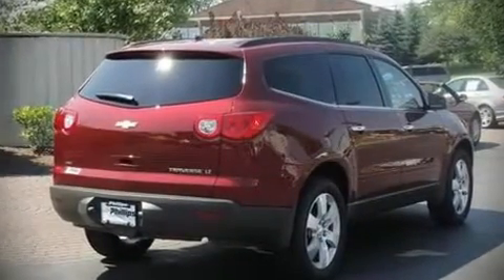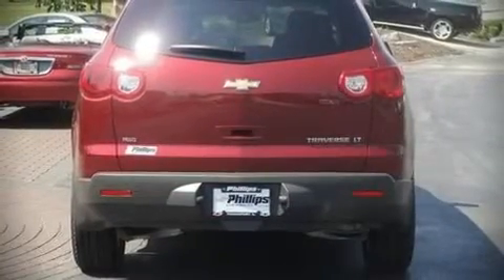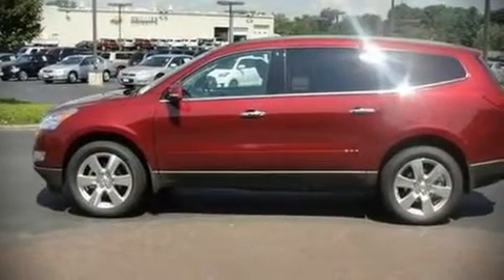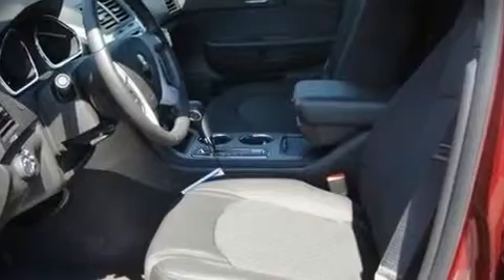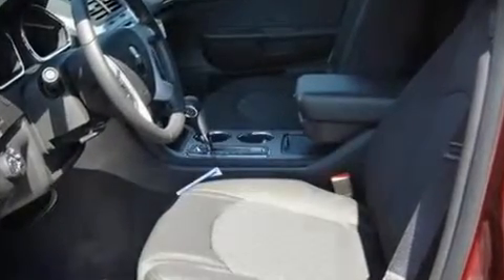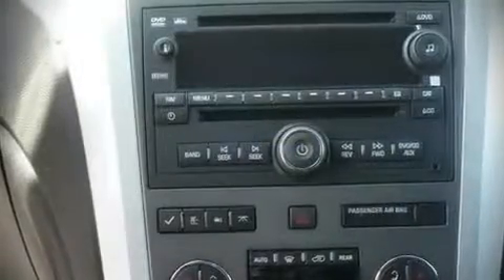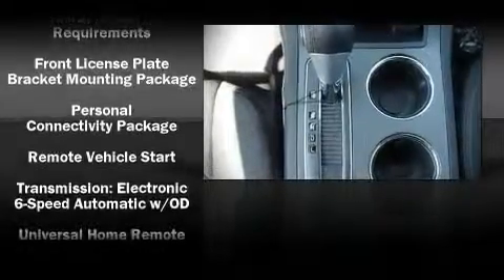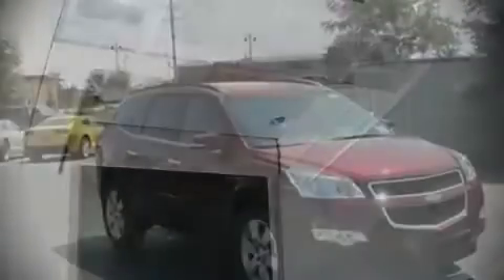2011 Chevrolet Traverse LT SUV in Frankfort, IL 60423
Phillips Chevrolet
33 West Lincoln Hwy

It features all-wheel drive versatility, an automatic transmission, and a refined 6 cylinder engine. Fuel economy of 23 miles per gallon on the highway proves this vehicle's efficiency, saving you money at the pump. Top features include remote keyless entry, front bucket seats, a split folding rear seat, telescoping steering wheel, power door mirrors and heated door mirrors, power windows, and air conditioning. Dynamic proportions are achieved thanks to stylish alloy wheels, fitting perfectly inside the fenders. Chevrolet ensures the safety and security of its passengers with equipment such as: Dual front impact airbags, HEAD curtain airbags, Traction control, a panic alarm, and 4 wheel disc brakes with ABS. In the event of a rollover collision, side curtain airbags provide additional protection for outboard seated passengers. Stop by our dealership or give us a call for more information.